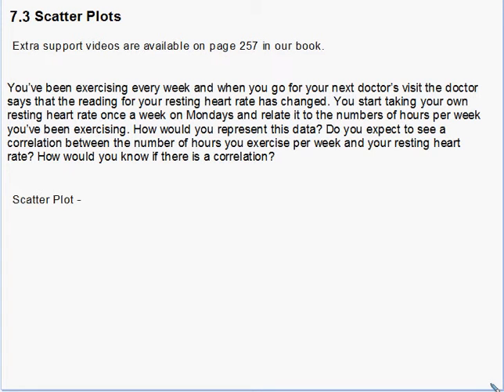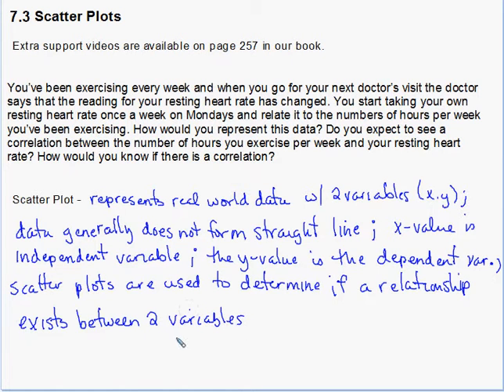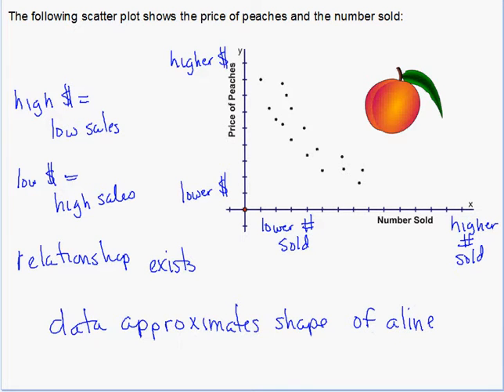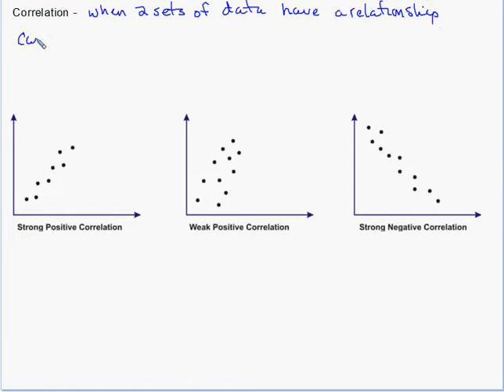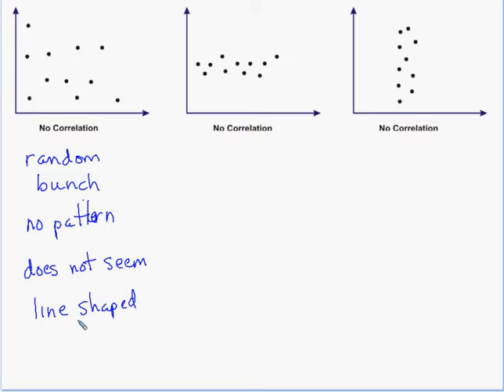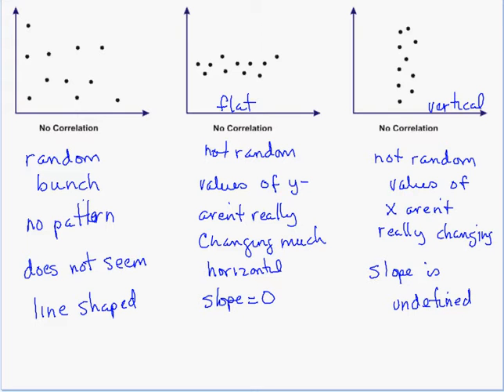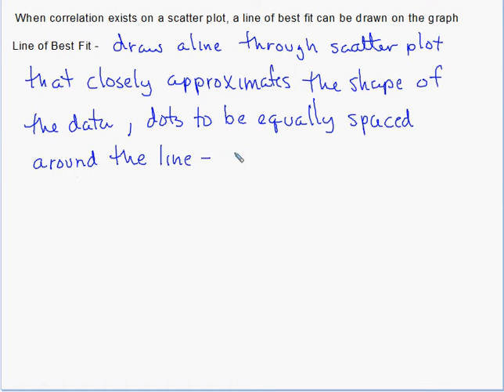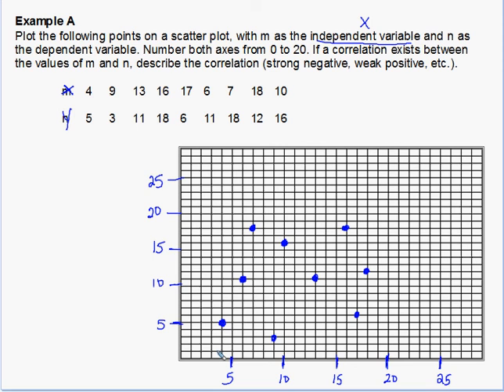Statistics - Scatter Plot basics - Correlations